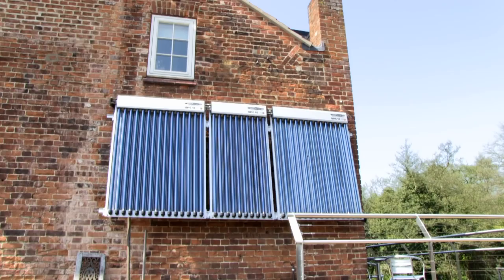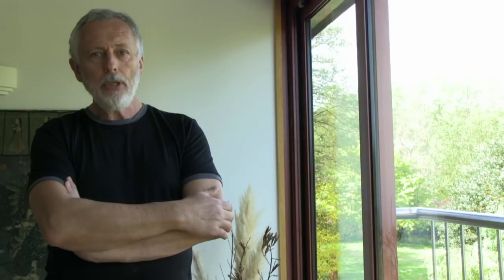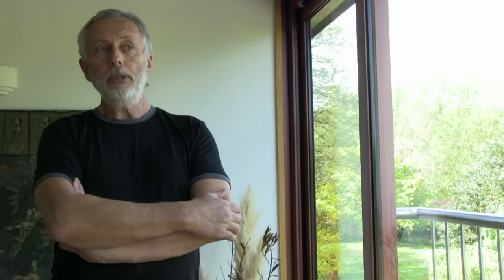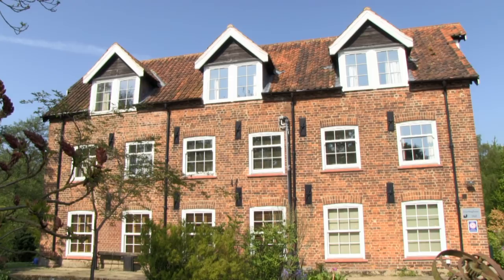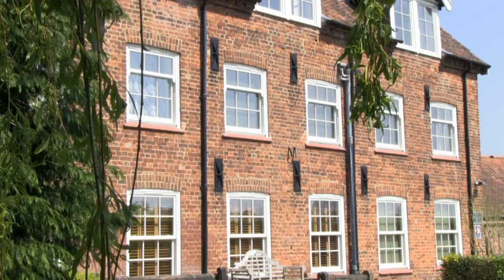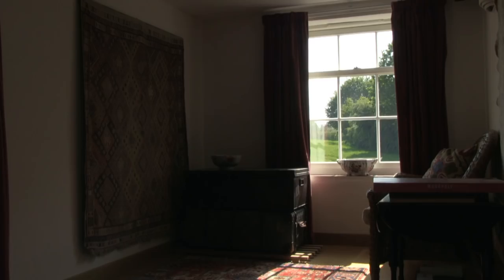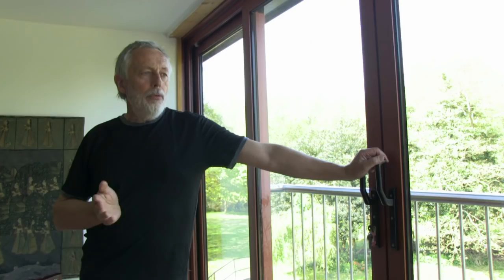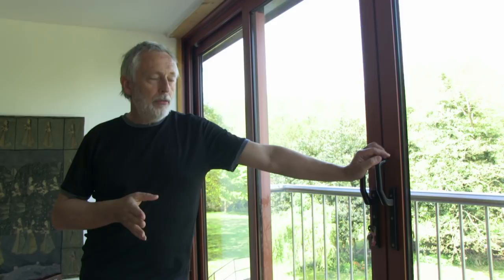Mill Renovation with Water Source Heat Pump - Itteringham Mill SuperHome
SuperHomer Peter Downs lives at Itteringham Mill in Norfolk on the River Bure. The mill  was built in 1778, became derelict in the 1930s and was renovated as a gentleman's residence. Peter and his wife Liz moved in in 2004 and quickly decided that they wanted to use the river as a power source as it had been used originally.

Micro Hydro System
They have installed a micro hydro system in the river. This is a siphonic device which generates electricity by passing water over a veined propeller which then turns a generator. It works for 90% of the year but the output can be impacted by lack of rain and weed growth. 2-3kWh of production is possible most of the year.

Water Source Heat Pump
They decided to use some of the electricity from the micro hydro system to power a water source heat pump to take heat out of the river. Heat exchange pipes have been fitted under the main mill race part of the river next to the house. There are 8 loops, each about 100m long, all embedded in the silt with send and return pipes clipped to the walls to prevent damage at times of flood. This feeds an underfloor heating system on the ground floor of the house, which is zoned with each zone controllable from an individual thermostat.

As the greatest demand for hot water is during the summer season for a B&B it seemed like a no brainer to install solar hot water panels. However, in practice, most of the demand is in the morning so it has not worked out so well.

Rainwater Recyling System
This computerised system pumps water to a holding tank up in the attic and this is used for flushing toilets.

Replacement Windows
Originally installed in 1938, the Georgian style sash windows on the front of the building were rattly and drafty. These were replaced with similar sliding sash windows, which are double-glazed, argon filled and come from Finland. For the rear elevation they wanted big windows with lots of natural light for enhanced views onto the beautiful location, so they opted for highly efficient argon filled aluminium framed windows (insulated to prevent thermal bridging in the framework).

Enhanced Insulation
When the underfloor heating was installed on the ground floor the opportunity was taken to install rigid foam insulation to prevent the loss of heat downwards. The attic has been reinsulated with lambs wool insulation.

This provides a nice focal feature for the lounge room and also was the main source of back-up heating one year where there were problems with the underfloor heating.

Benefits of the refurbishment
When they moved in it was dark, dates, a bit dingy in places. Now they have a home with tons of natural light, great views from virtually anywhere, which is very comfortable all the year and has virtually no energy costs associated with it.

When they first moved in, with electricity they were using and the oil they were burning Peter calculated that the house was responsible for putting about 24 tonnes of carbon dioxide into the atmosphere each year. Now, although they import some electricity it is on a 100% green tariff and Peter thinks with the renewable electricity they now export there are no net carbon emissions associated with the house.

SuperHome
This is one of the homes in the SuperHomes network of older homes that have been renovated by their owners to reduce carbon emissions by at least 60%. Most SuperHomes host public open days in spring or September. For more, visit: